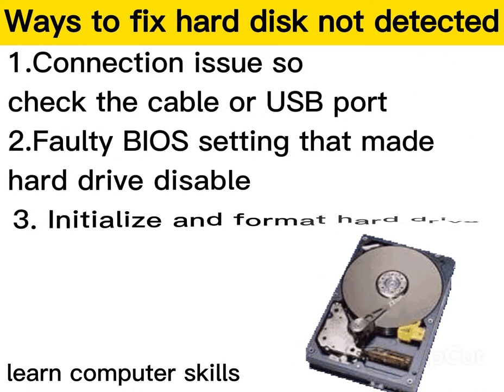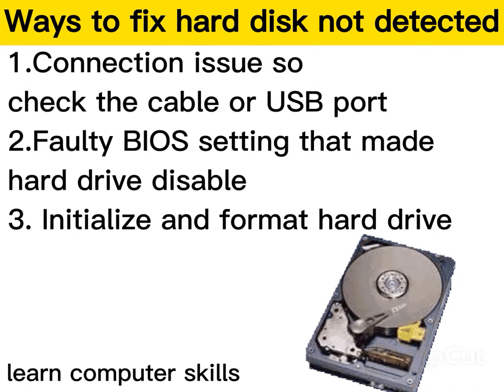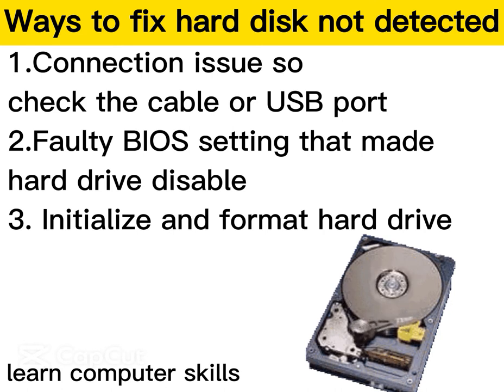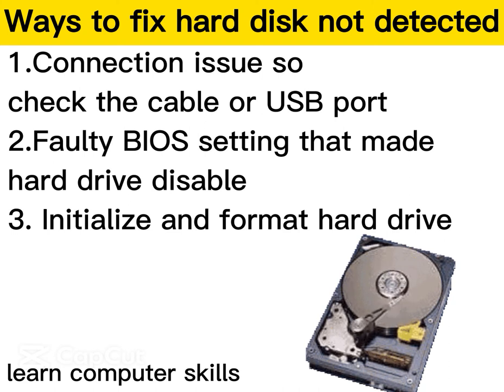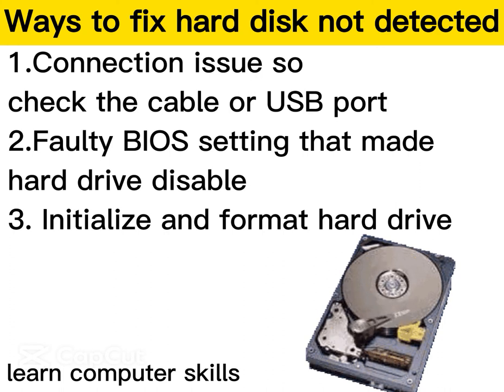how to fix hard drive which is not detected